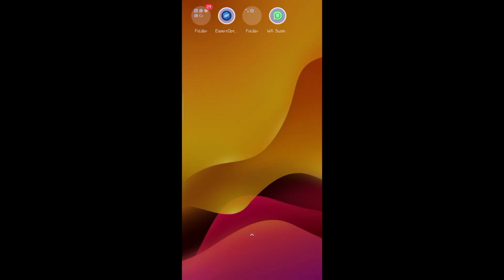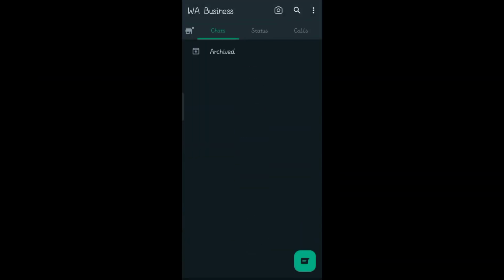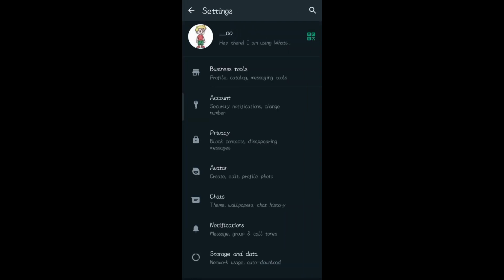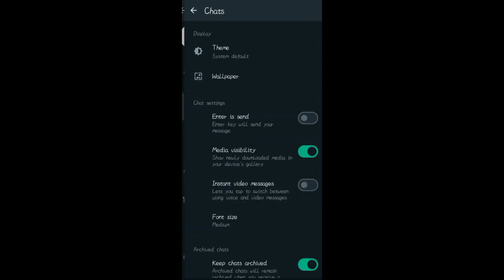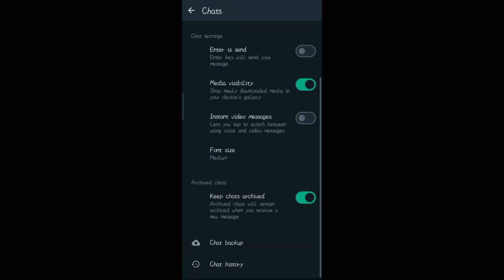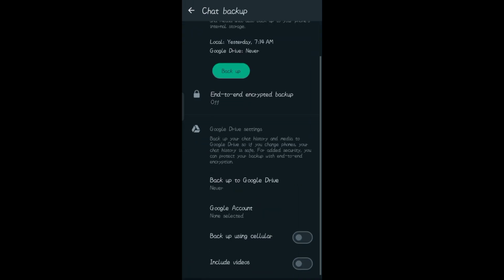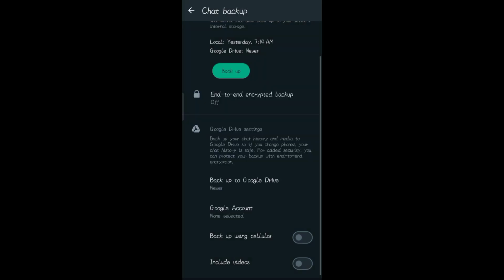How to Disable WhatsApp Backup on Android and iPhone | Stop WhatsApp Backup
Title: How to Disable WhatsApp Backup on Android and iPhone | Stop WhatsApp Backup | Backup WhatsApp Messages

Description: Learn how to disable WhatsApp backup on Android and iPhone to stop your messages from being backed up. This tutorial will guide you through the process of turning off WhatsApp backup and preventing your messages from getting stuck during the backup process. Whether you're using an Android device or an iPhone, this video will show you step-by-step instructions on how to disable backup in WhatsApp and ensure your messages are not backed up. Watch now to learn how to stop WhatsApp backup and protect your privacy!

Queries Solved:
1. How to disable WhatsApp backup on Android and iPhone
2. How to stop WhatsApp backup
3. How to backup WhatsApp messages on iPhone